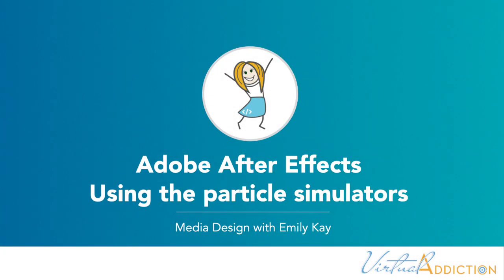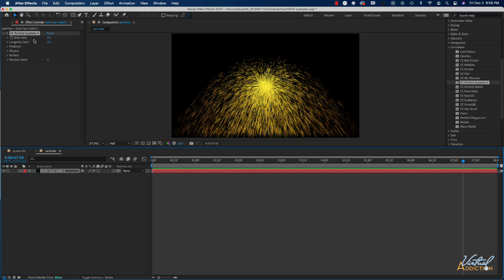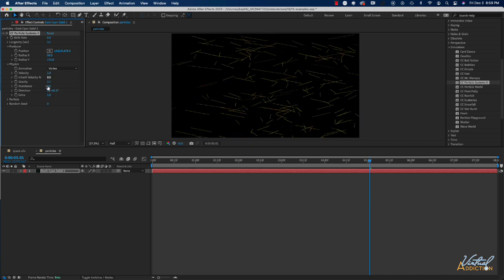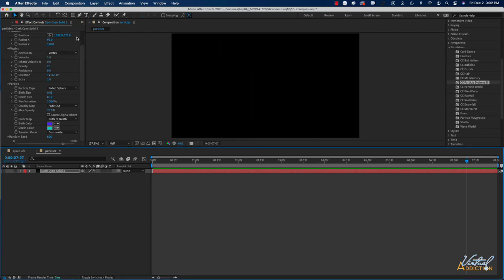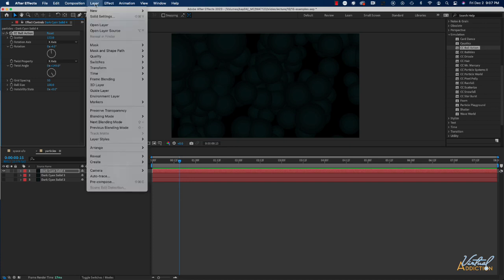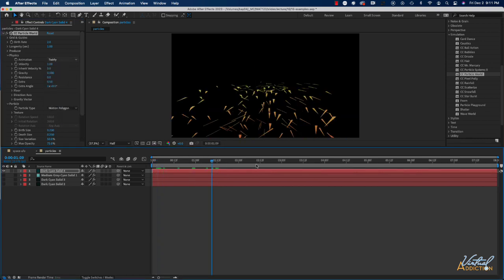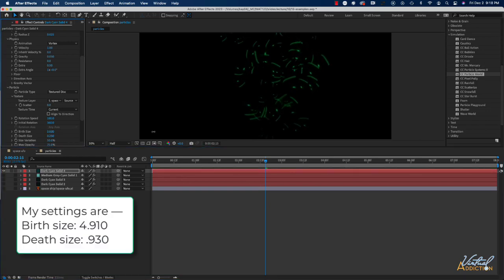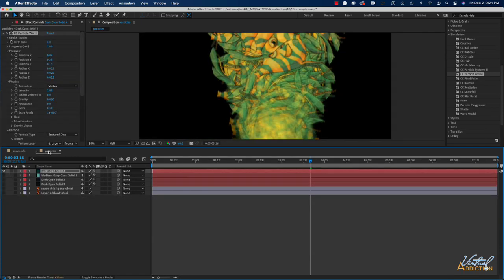Adobe After Effects | Particles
Particle effects are the most expansive Adobe After Effects tool available and can create everything from snow and fireworks to sci-fi style data streams among more! A particle effect is a system for creating lots and lots of particle elements with one single layer. A particle system will work with emitters (the thing that produces the particles). Particle simulators can be complex to use, here I’ll break them down and give you an overview of how we can utilize particles to build really awesome animations.